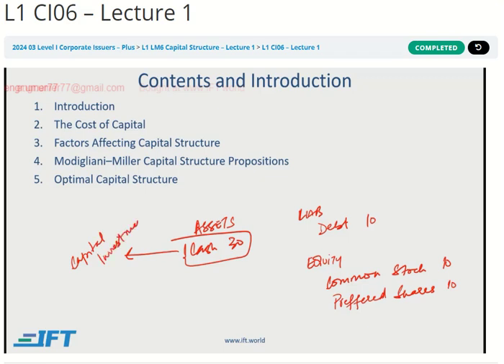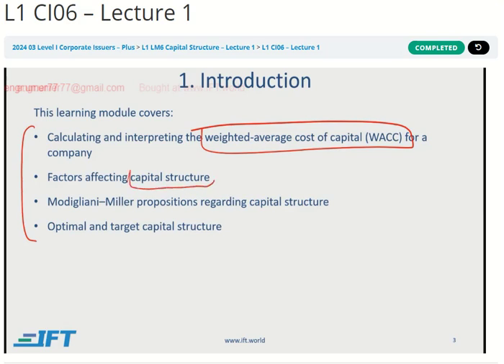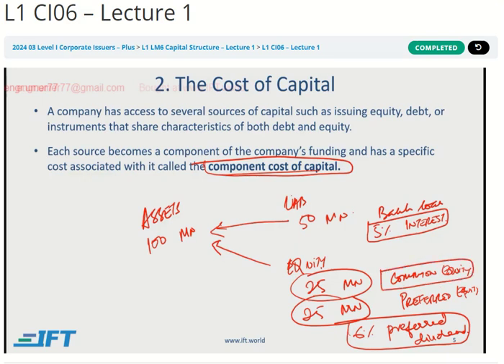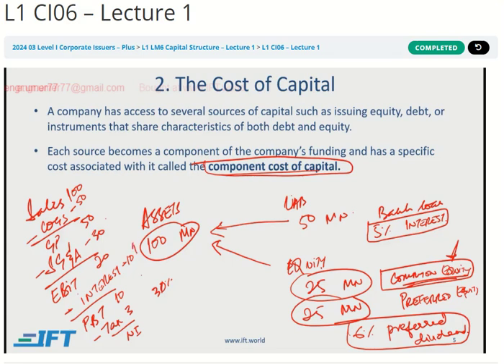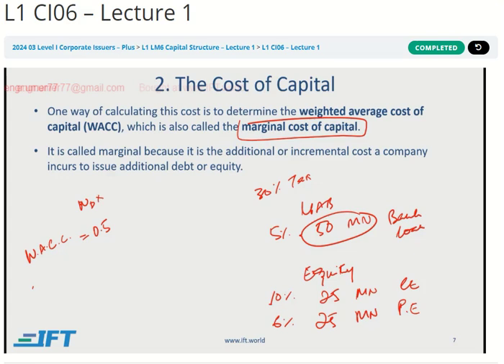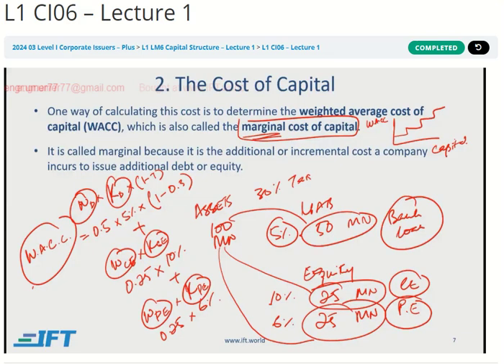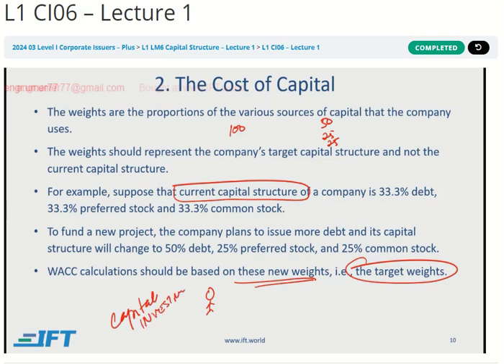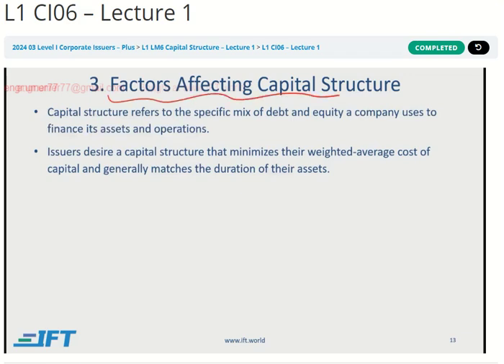Module 05 | Chapter 06 | Corporate Issuers: Capital Structure | V03 IFT Lecture 1